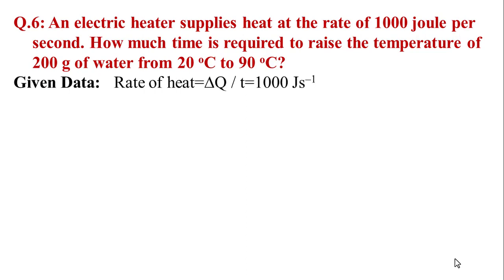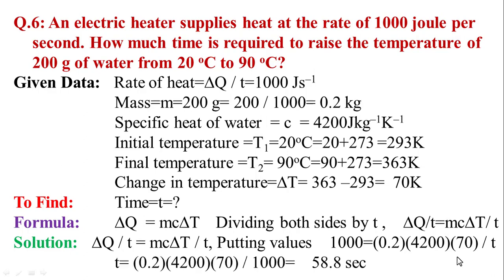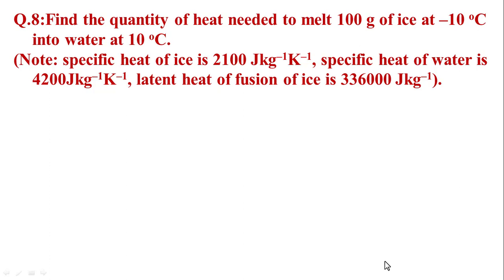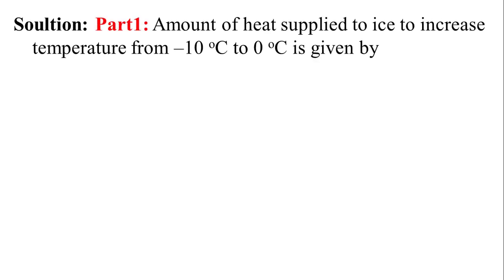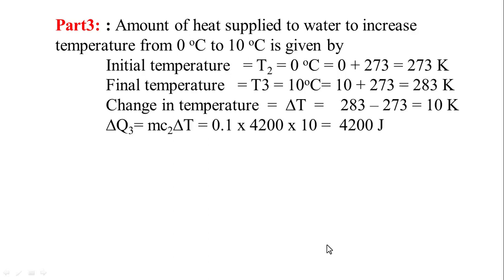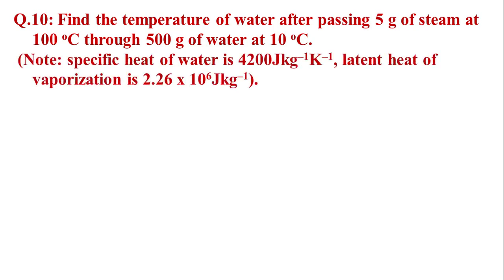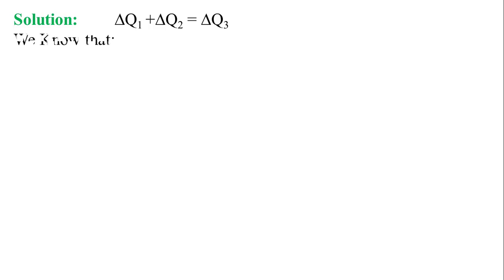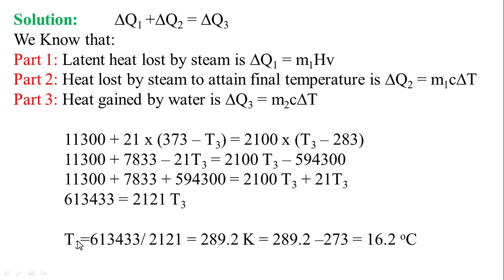Unit # 8 Thermal Properties of Matter Numerical Problems Question No 6-10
In this Video I Am Gonna Tell You How you can solve and understand Unit # 8 Thermal Properties of Matter Numerical Problems Question No 6-10

In this online lecture, Muhammad Azam Aslam Unit # 8 Thermal Properties of Matter Numerical Problems Question No 6-10

This lecture for Unit # 8 Thermal Properties of Matter Numerical Problems Question No 6-10

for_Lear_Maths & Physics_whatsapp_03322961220